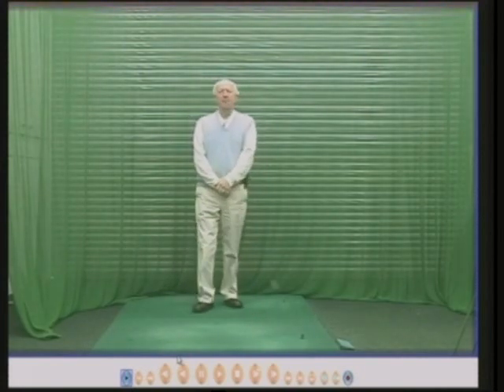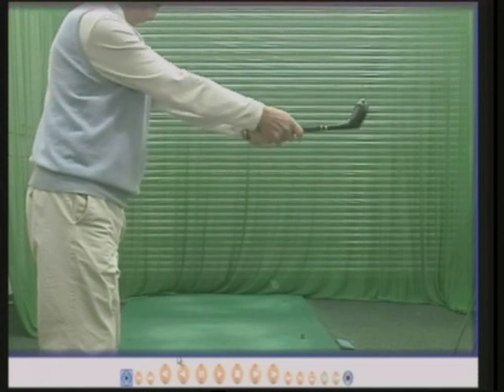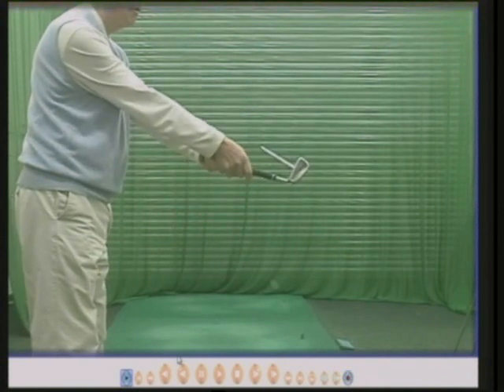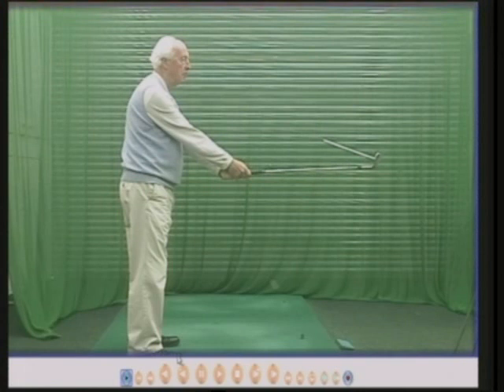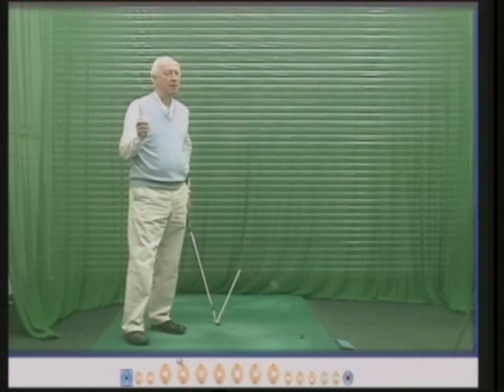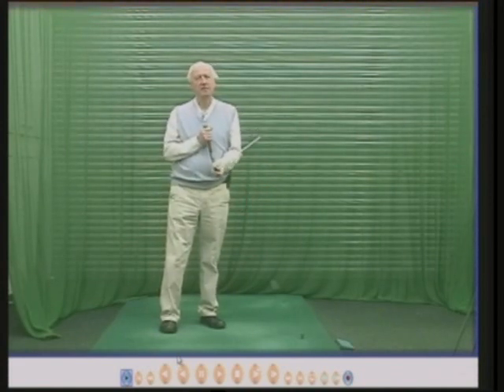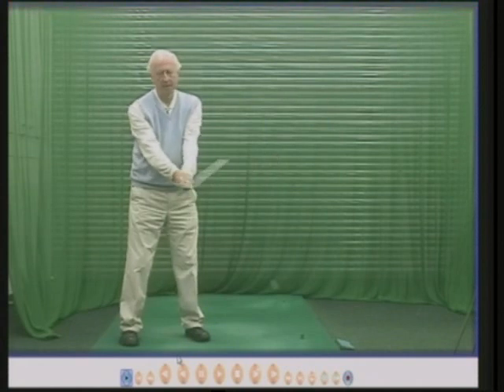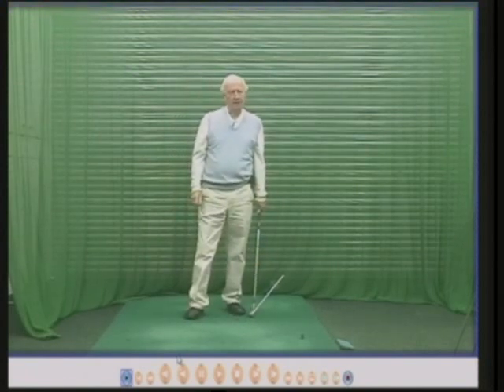Top Tip 36 - Ball above your feet.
If the ball is above your feet the ball will go to the left. Peter will explain why and how to ensure the ball can still be hit towards the target.

To view over 30 more DVD's + E books visit Peter Thompson Golf